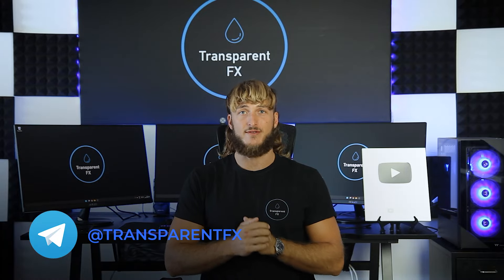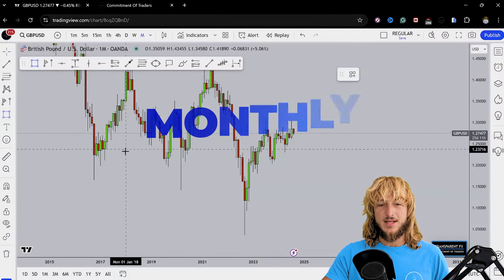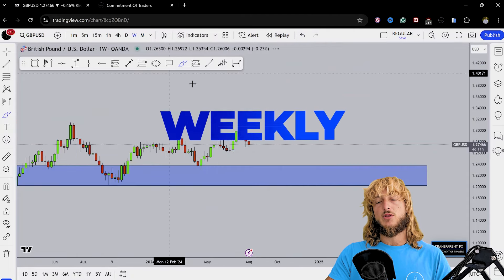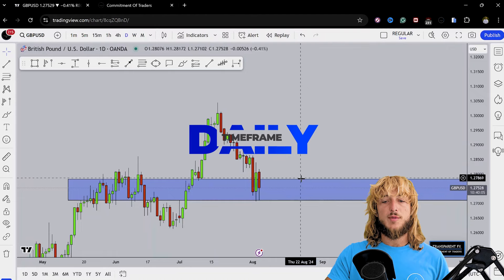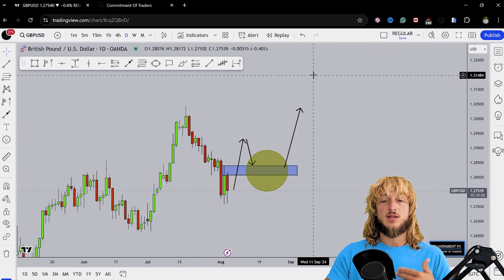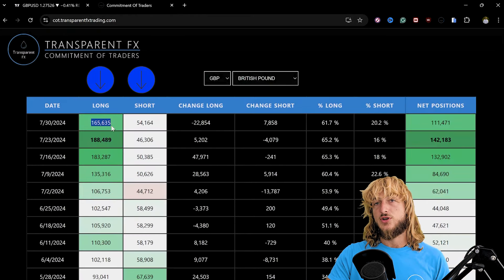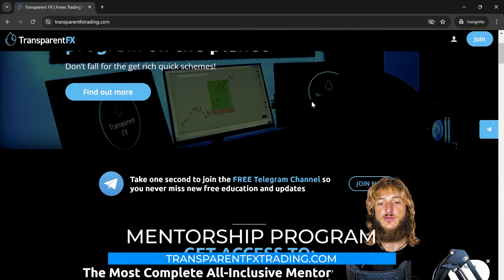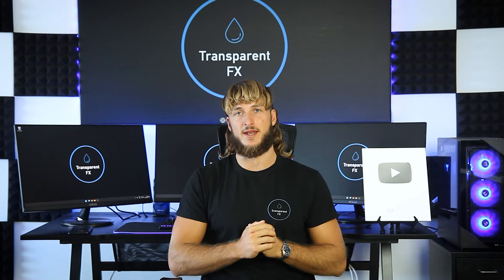GBPUSD Analysis Today: Technical and Order Flow !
In this video I will be sharing my GBPUSD analysis today, by providing my complete technical and order flow analysis, so you can watch it to possibly improve your forex trading skillset. The video is structured in 3 parts, first I will be performing my complete technical analysis, then I will be moving to the COT data analysis, so how the big payers in market are moving their orders, and to do this I will be using my customized proprietary software and then I will be putting together these two different types of analysis.